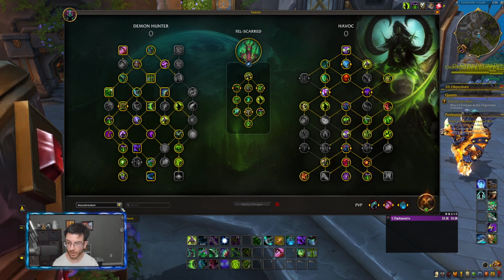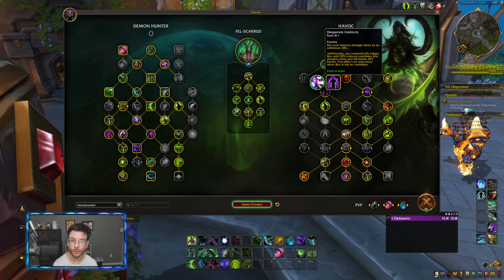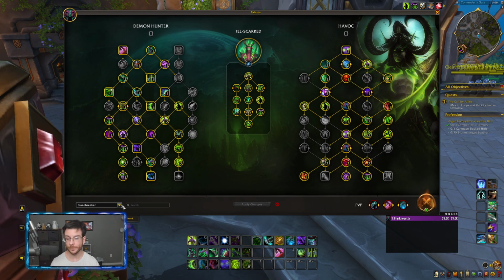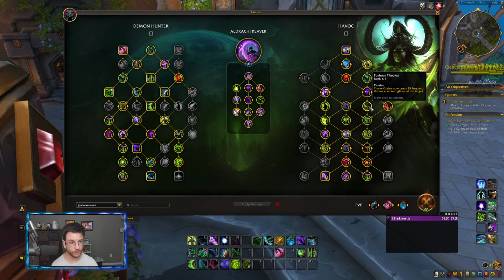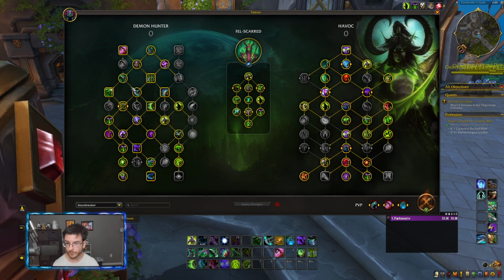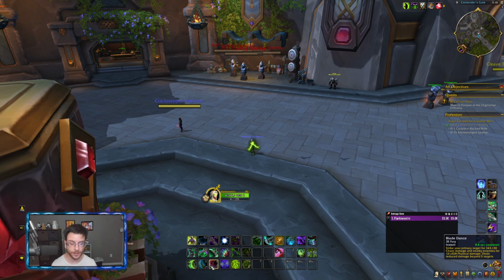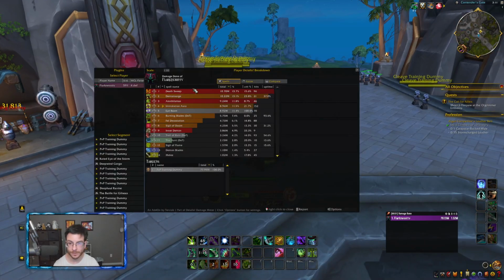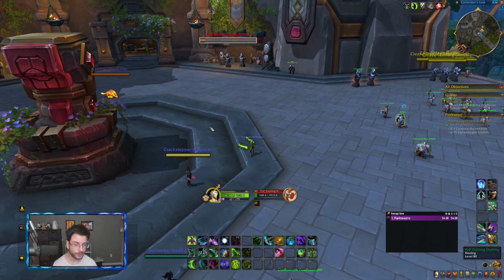War Within Havoc DH PVP GUIDE (11.0 BG Blitz & Arena)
twitch (streaming BG BLITZ & arena)

blazebreaker chaos theory:
CEkAEDLOxe3SEPP2R8Hw6bhoSYmZMzMzgxMjZmJMzAAAAAAAmlhxMjZGLzMzGWmHwMzMWw2CsNLmxwsopBzMjBb

blazebreaker immolation:
CEkAEDLOxe3SEPP2R8Hw6bhoSYmZMzMzgZmZMzMBzAAAAAAAmlhxMjZGmZmNsMmZmxAbLwysYGDzmmGjZmxgN

glaiveweaver (not used yet):
CEkAEDLOxe3SEPP2R8Hw6bhoSYGMzMzgxMjZmJMzAAAAAAAmlhxMjZmZbmZ2wyMYmxyM2WmtZwwYbhJZYmZMYB

PVP Talents (sorry, was 4 AM when recording, but now you have them here!)
- glimpse (cc immunity, insane skill shot)
- reverse magic (clear cc from your healers, or roots from yourself)
- detainment or blood moon (detain is a big CC can't break it, blood moon is a cool team fight option)

by popular demand, I have my full DH guide for War Within season 1, especially since all the buffs have come in over the last few weeks. I have two and a half builds for you today, that will utilize the buffs to their fullest potential. either crazy pad with immo aura spam, or nice access to non stop single target burst by weaving blade dance and chaos strike with the chaos theory talent. DH already brought a lot of natural value because of its toolkit for BG blitz, so now it is significantly better as it also has a ton of team fight prowess with all the raw damage buffs its got.

this guide will show you talent builds, general DH talents, PVP talents, gearing, embellishments, stats, tier sets, hero talents, rotational stuff, and more giving you the toolkit you need to succeed in war within season 1. I've primarily played battleground BLITZ but these talent builds translate easily over to arena as they prioritize all the things you need in 3s and solo shuffle. raw damage, great mobility, good survivability options. I also talk about some arena focused changes you'll probably make to the build.

so enjoy DH PVP this season everyone! hope this DH BG blitz & arena guide helps.

timestamps:
0:00 - introduction
0:50 - blazebreaker immolation build
6:57 - blazebreaker chaos theory
9:19 - glaiveweaver build
11:11 - general DH talents
14:00 - gearing (stats, embellishments, tier set)
16:31 - rotation!